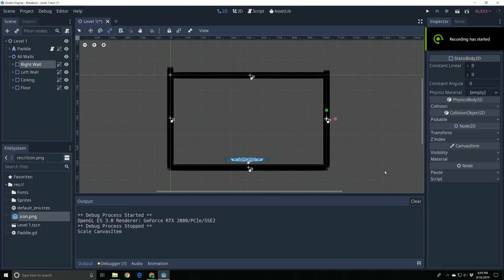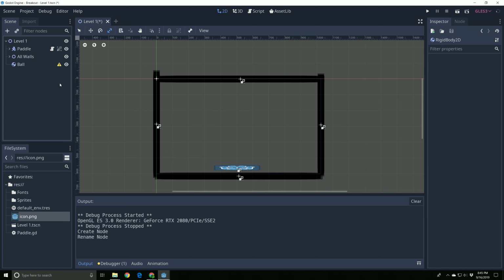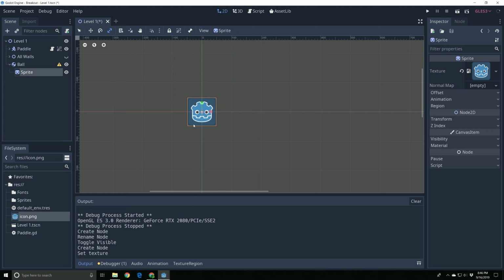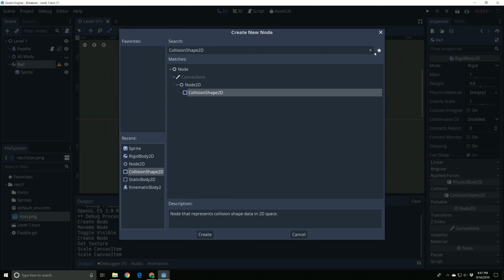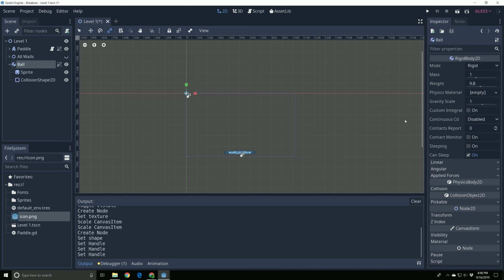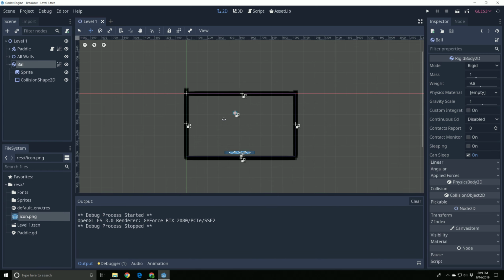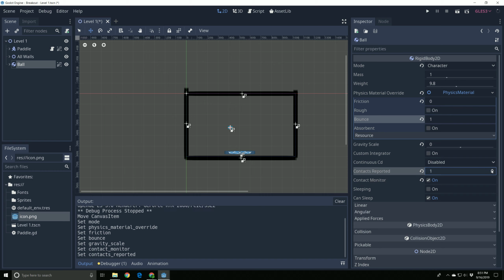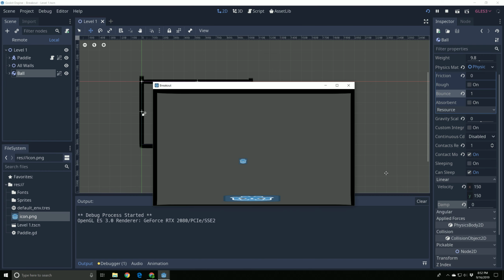04 Godot3.1 - Adding a Ball